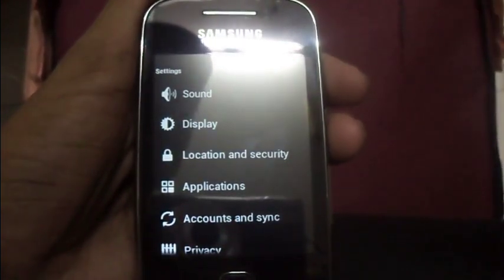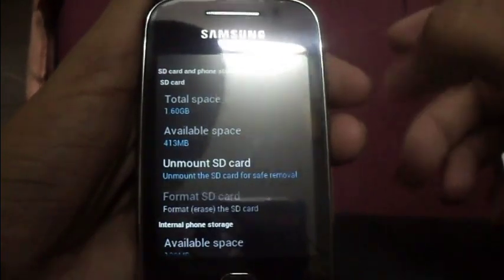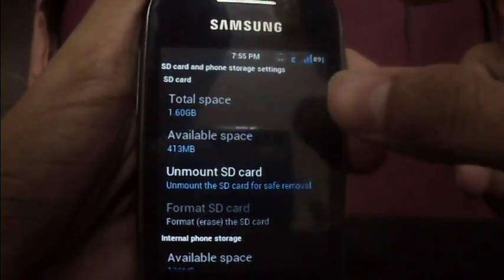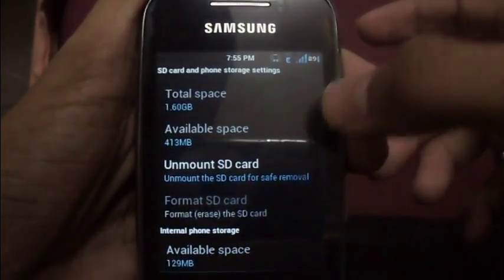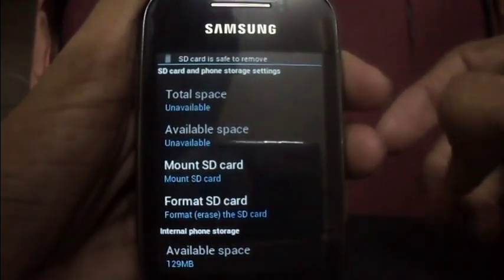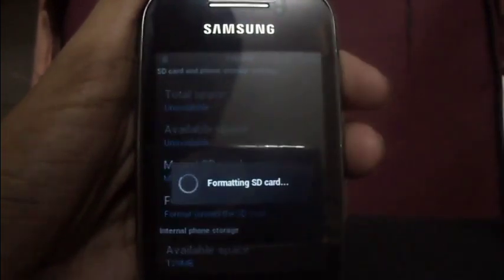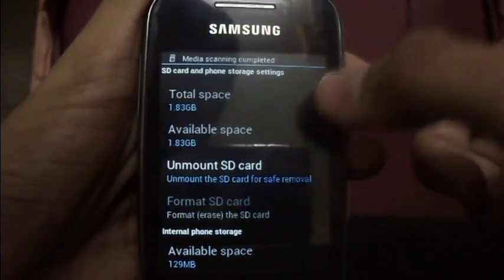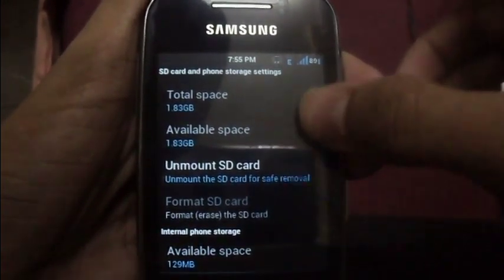RE PARTITION MEMORY CARD (Move back to normal state) in Android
After partitioning, if you want to repartition memory card or bring back to normal state this video is for you

1) BLOG : igoogleplay.blogspot.in